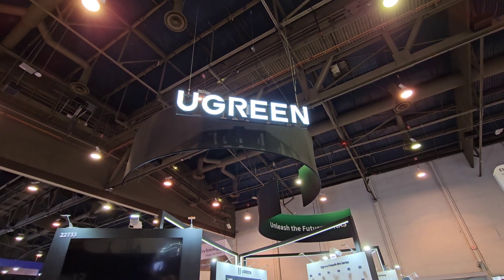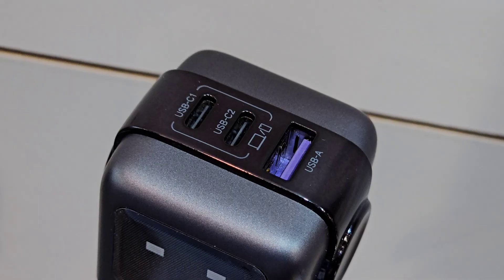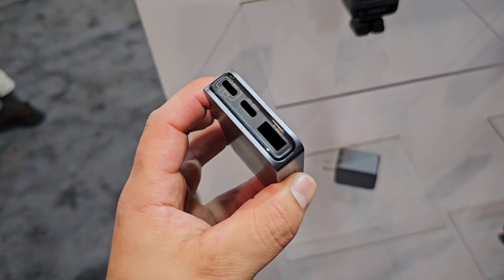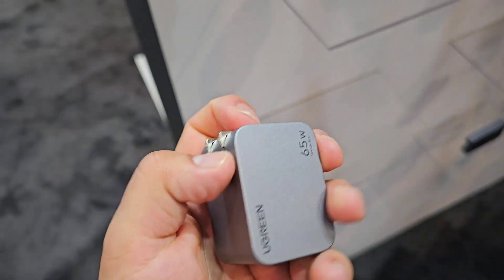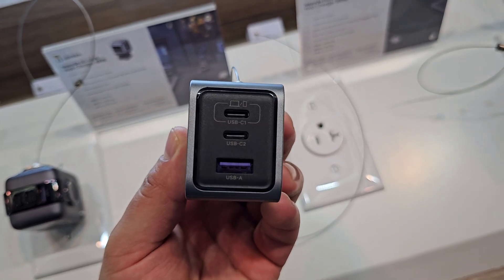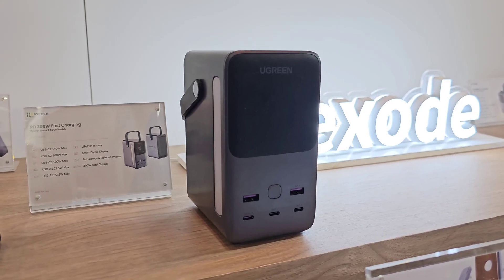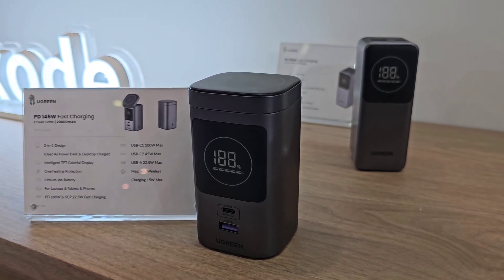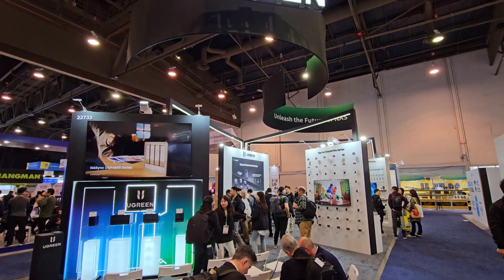Ugreen Gan Fast Chargers CES 2024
100W Charger
160W Charger
Robot 65W Charger
100W Charger with Magsafe